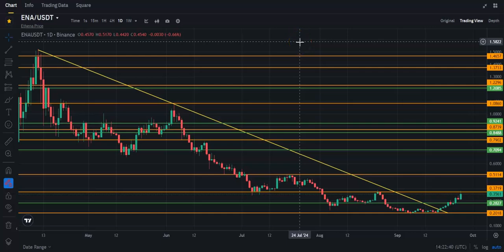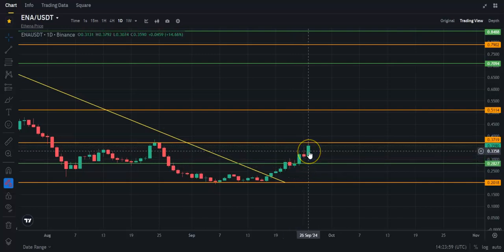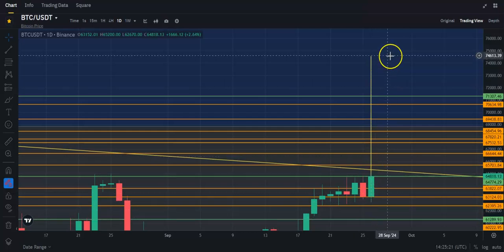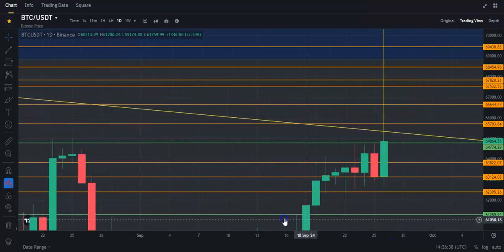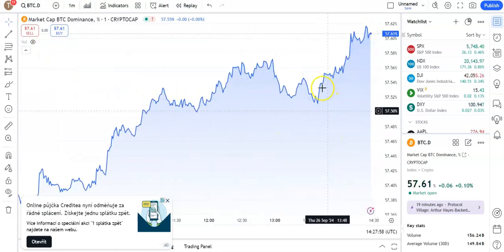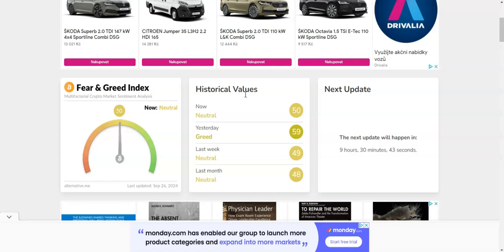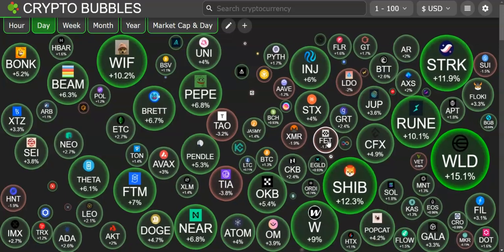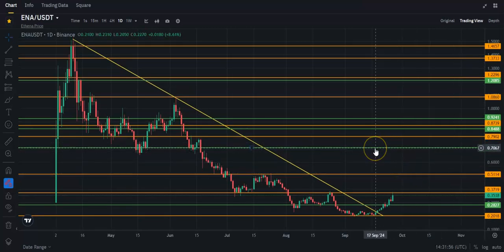Ethena ($ENA) is going to shock the crypto space!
This is a quick TA video on $ENA. Nothing in this video is financial advice. Do as you please when trading.